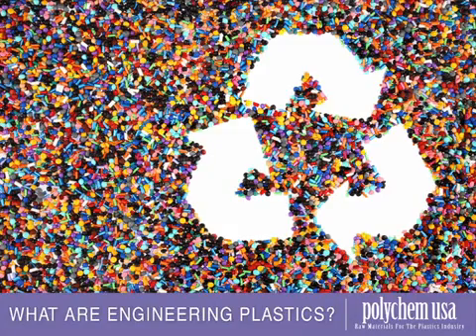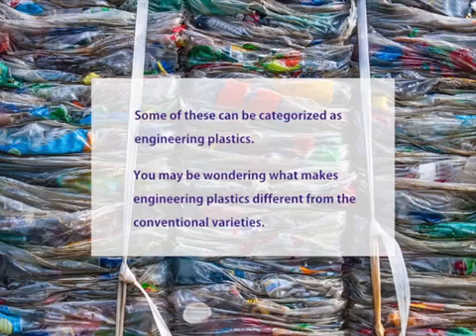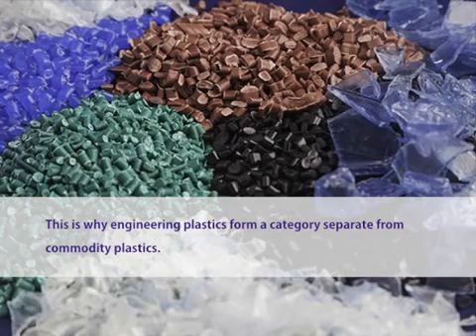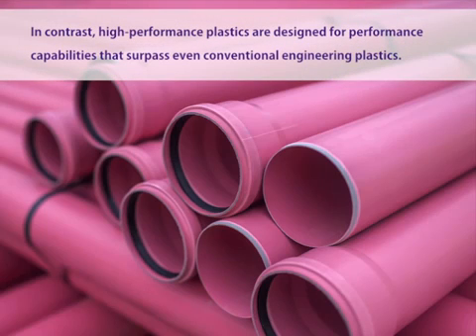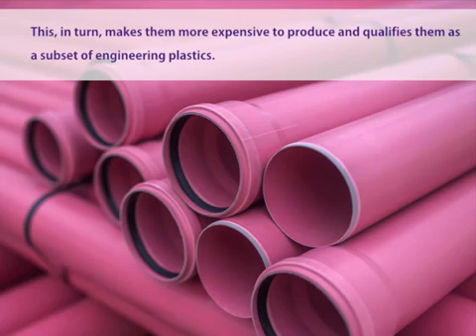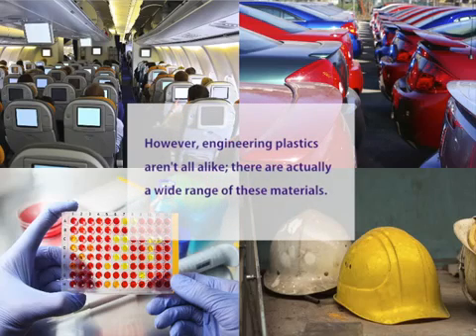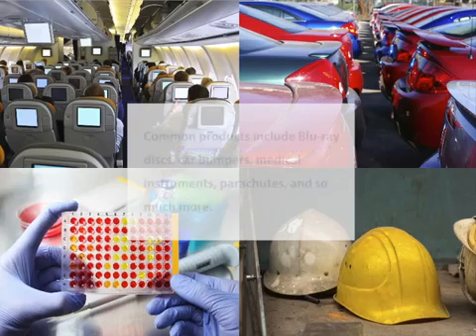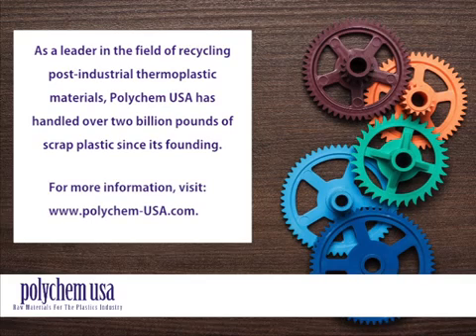What are Engineering Plastics?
Unlike conventional plastic materials, engineering plastics are shock and chemical resistant, highly durable, and have the ability to minimize friction. Engineering plastics can be found in a wide range of products from car bumpers to airplanes to parachutes.